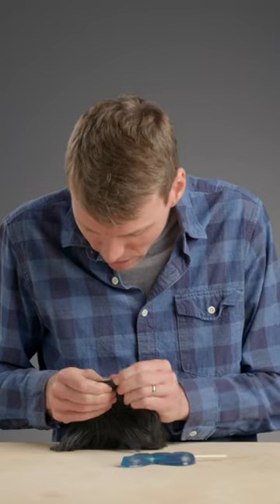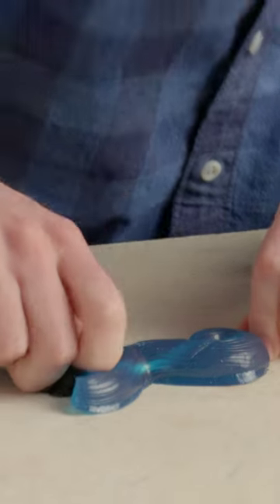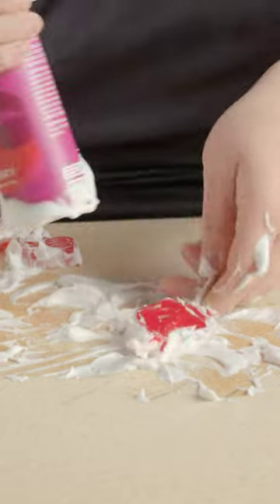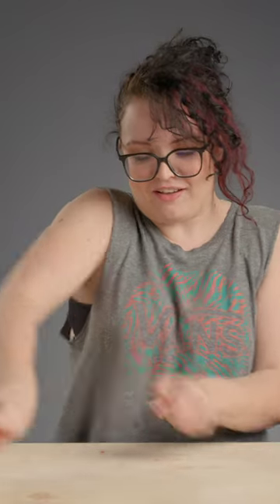Break This Gummy Mustache For $$$$